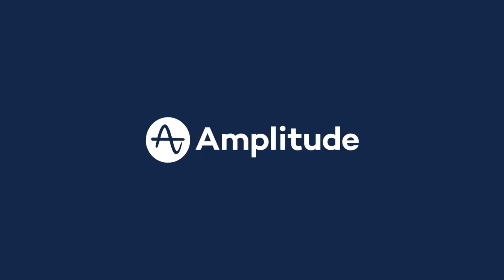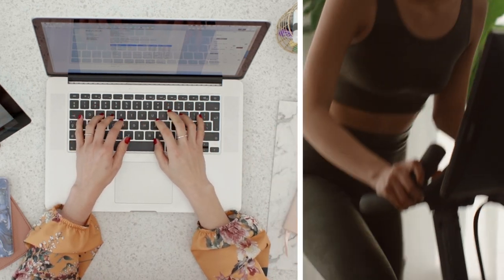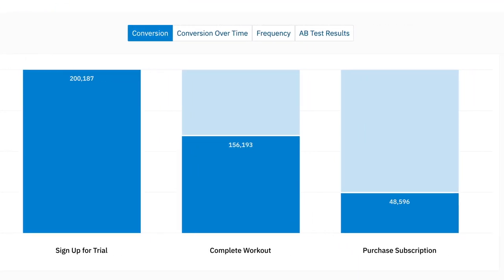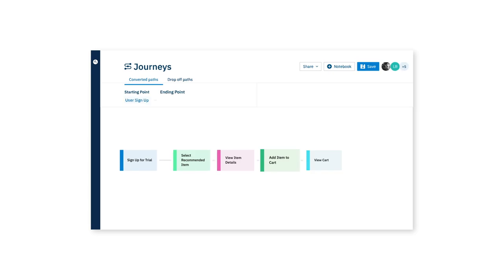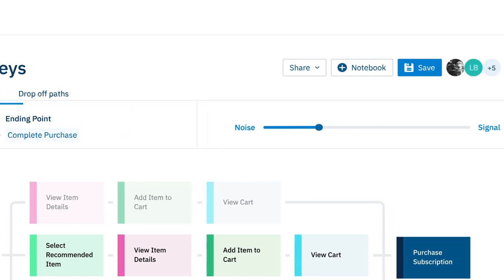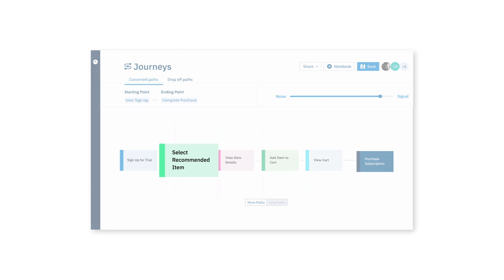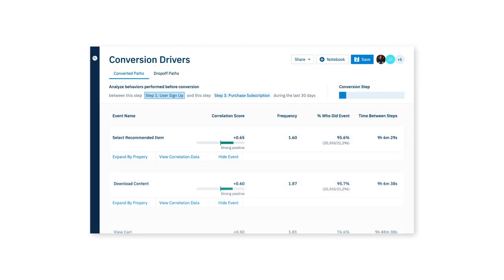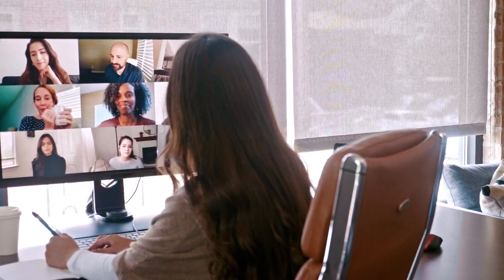Amplitude Analytics: Understand Your Customer Journey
Discover how Amplitude helps you understand the complete customer journey. With Amplitude, you can evaluate any path your customers take and instantly see which behaviors lead them to convert or to drop off along the way.

Machine learning filters out noise so you can quickly focus on the important moments in your customer experience, such as the various paths users take through your products or what drives success through your product and marketing funnels.

About us:
Amplitude is a leading digital analytics platform that helps companies unlock the power of their products. Nearly 2,500 customers, including Atlassian, NBCUniversal, Under Armour, Shopify, and Jersey Mike’s, rely on Amplitude to gain self-service visibility into the entire customer journey. Amplitude guides companies every step of the way as they capture data they can trust, uncover clear insights about customer behavior, and take faster action. When teams understand how people are using their products, they can deliver better product experiences that drive growth. Amplitude is the best-in-class analytics solution for product, data, and marketing teams, ranked #1 in multiple categories by G2. Learn how to optimize your digital products and business